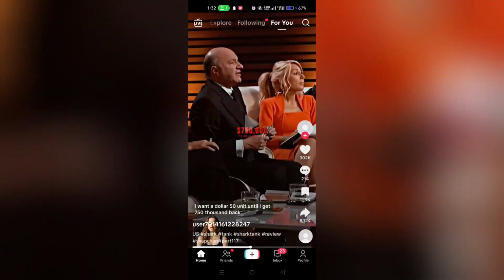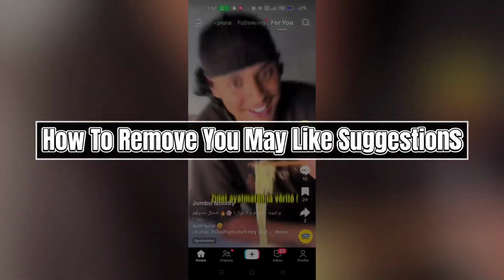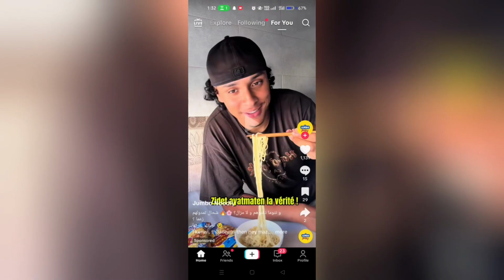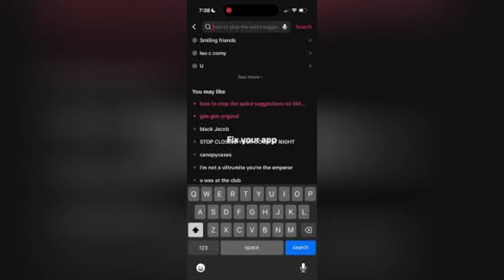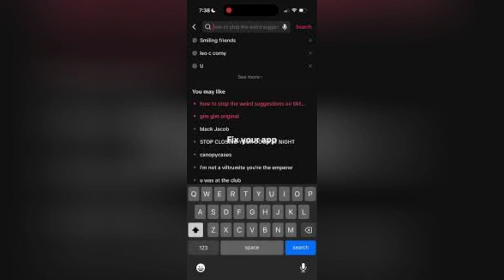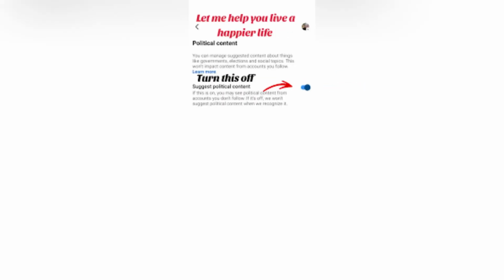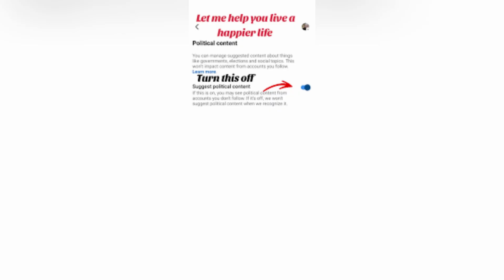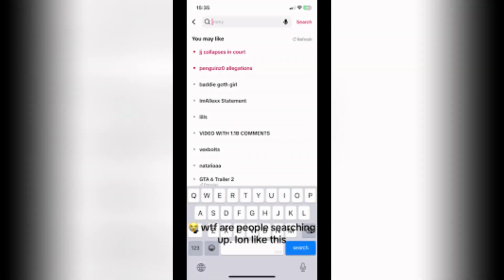How to Remove "You May Like" Suggestions on TikTok (2026) Full Guide!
In this video, I'll show you How to Remove ‘You May Like’ Suggestions on TikTok